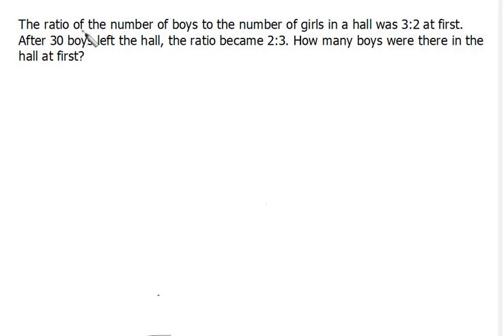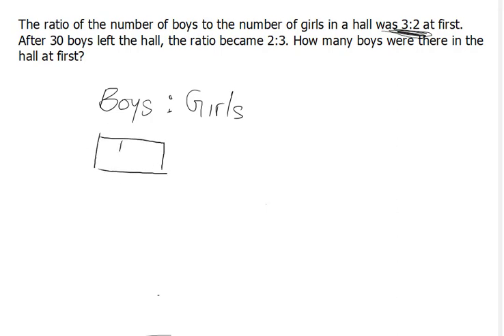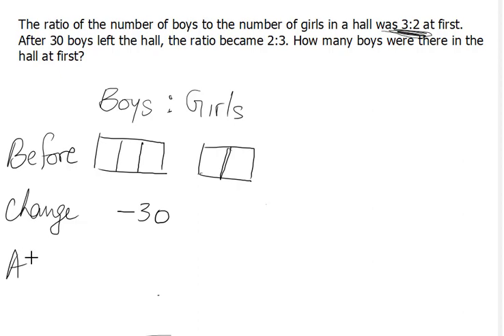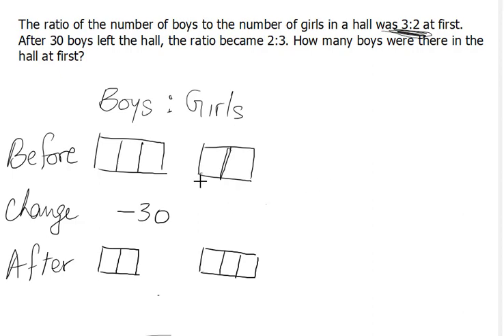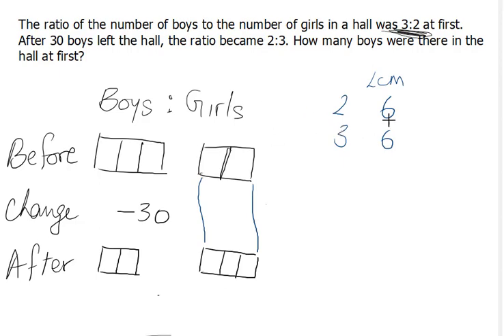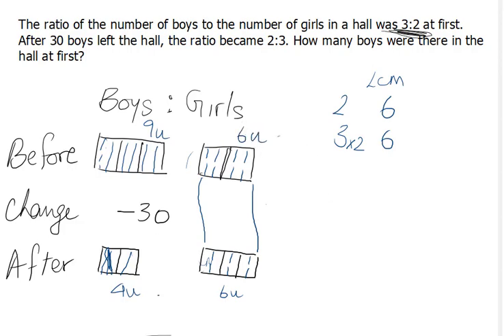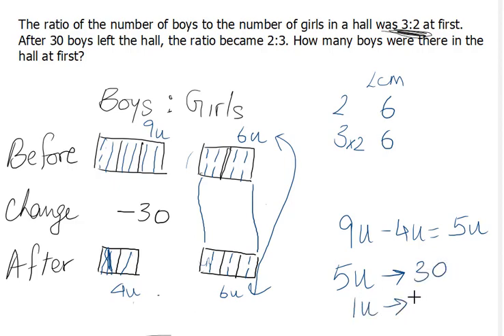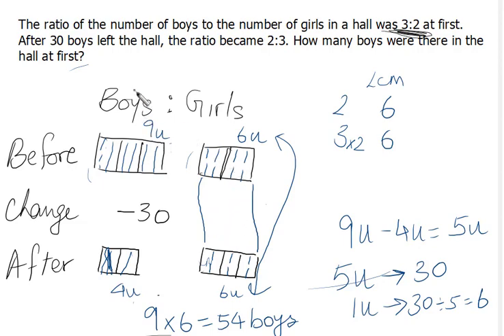Singapore Math - Ratio - using models to solve word problems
This video shows how to solve word problems using models. The topic discussed in this video is Ratio. In this type of problem you can verify what remains unchanged, and use it as a reference to solve the problem.

The problem being solved in this video:
The ratio of the number of boys to the number of girls in a ball was 3:2 at first. After 30 boys left the hall, the ratio became 2:3. How many boys were there in the hall at first?